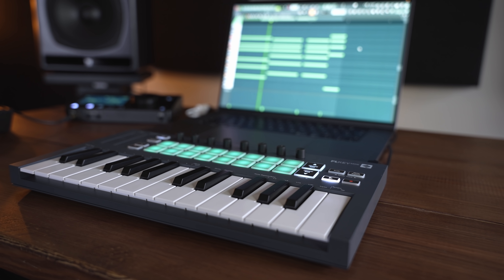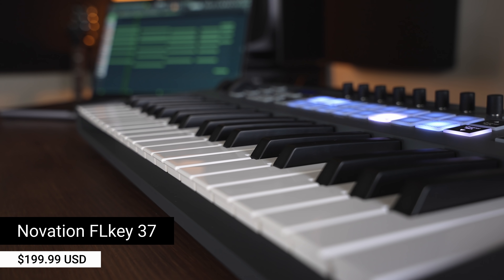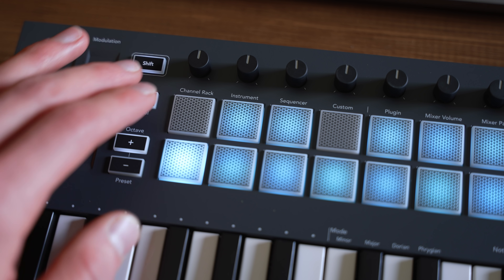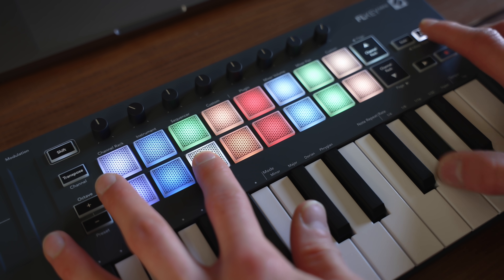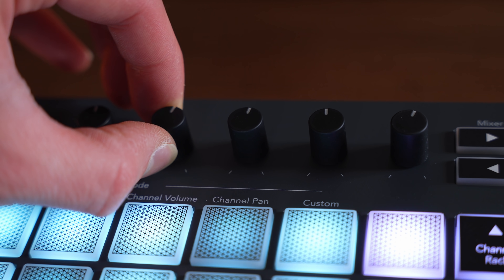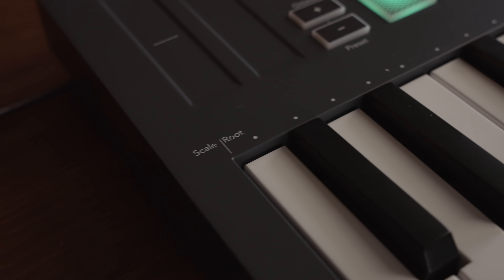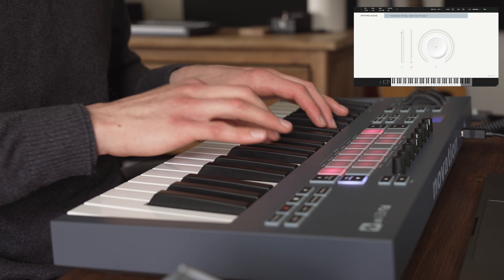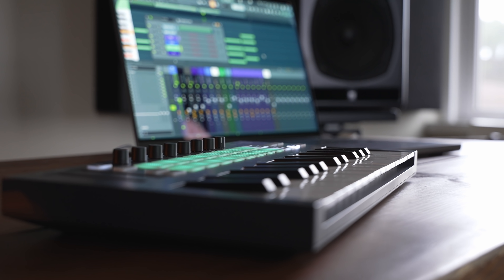The First FL Studio Keyboards - Novation FLkey Mini and FLkey 37 First Look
In this video, I take an exclusive first look at the FLkey Mini and FLkey 37 from Novation.
These Midi keyboards are made specifically for FL Studio and integrate perfectly with the software. It's now possible to control the channel rack, mixer, transport controls and more using these keyboards. FL Studio users have wanted a keyboard like this for years and now it's finally here!

Both keyboards come with a 6-month trial of FL Studio Producer Edition and a whole suite of virtual instruments and effects from XLN Audio, Klevgrand, Applied Audio Systems and Spitfire Audio.

0:00 - FLkey Intro
0:55 - FLkey Range Overview
2:00 - 25 vs 37 Keys
2:30 - Drum Pads & Note Repeat
4:00 - Drum Sequencer
5:15 - Keyboard
7:15 - Included Software
8:18 - My Recommendation / Opinion